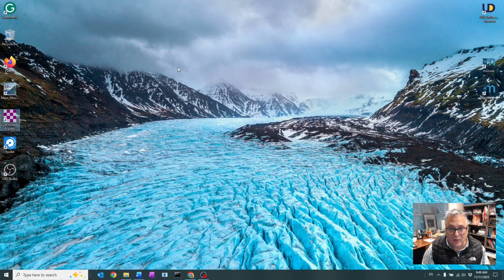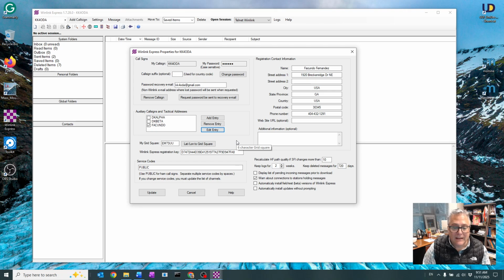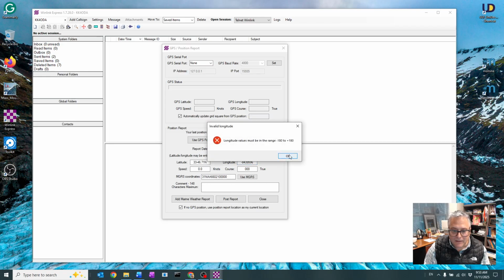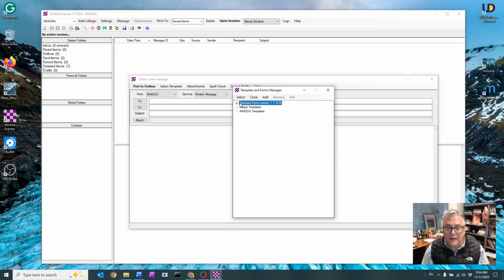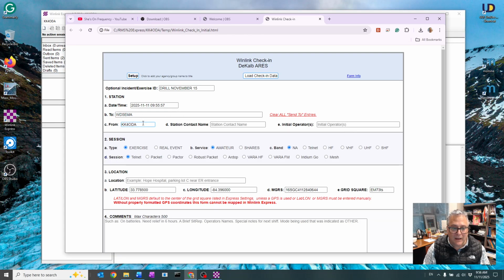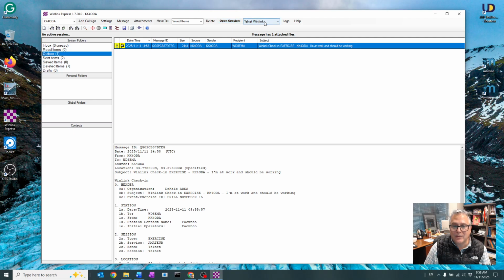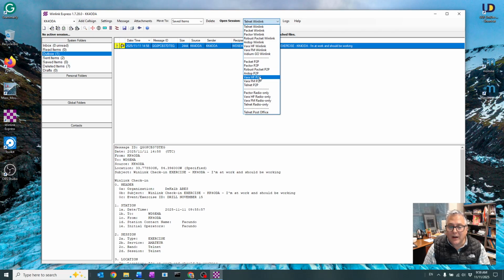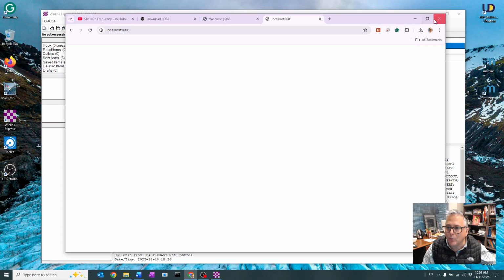Winlink check in